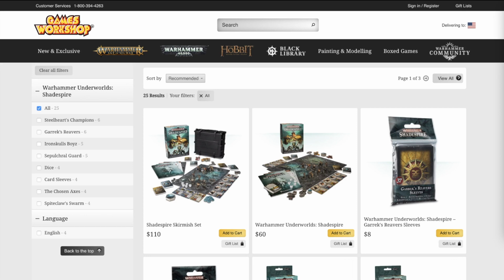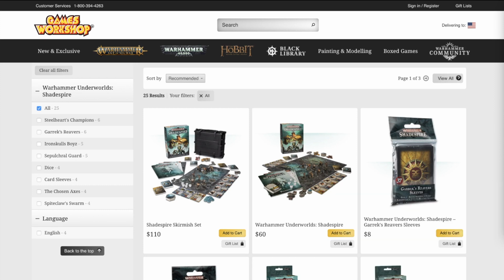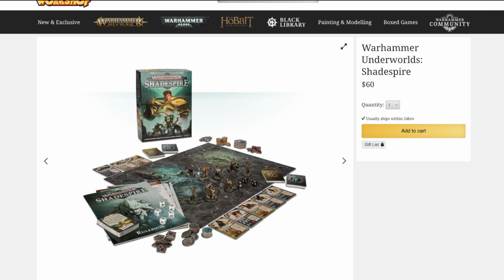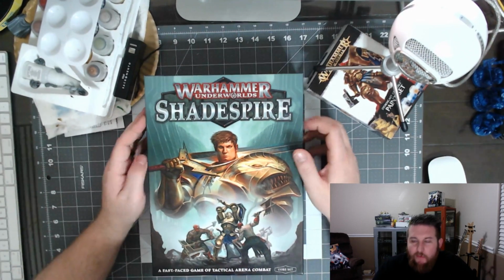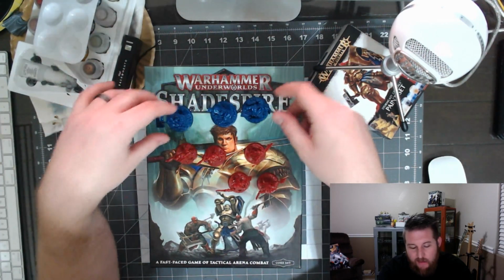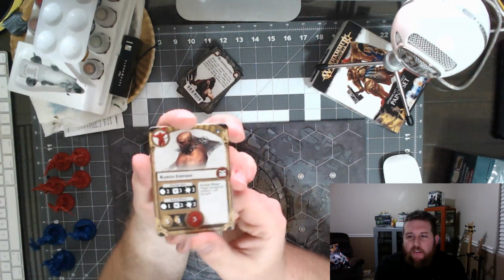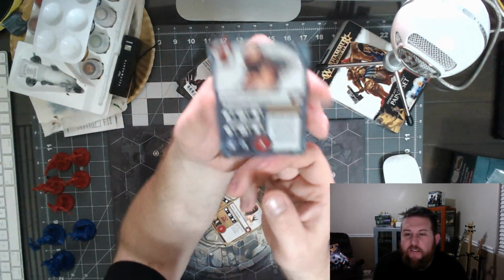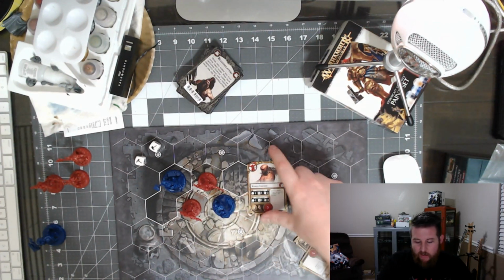Why You Should Buy Warhammer Underworlds Shadespire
Chances are you have seen the box for Warhammer Underworlds Shadespire on the shelf of your FLGS, or you've at least heard about it. Perhaps you just assumed that it was a light weight way of playing Warhammer Age of Sigmar, or perhaps you dismissed it for being a game with too few models.

This is one of those games that for $60 USD can really blow your socks off and get you thinking tactically in a different way than what a normal game of Age of Sigmar or even 40K will. It's a fresh take on what can be done when you apply a swift-playing ruleset to some beautifully sculpted (err, CAD designed) models.

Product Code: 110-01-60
SKU: 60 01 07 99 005
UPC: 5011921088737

If you are looking to pick up your set from Games Workshop you can find it